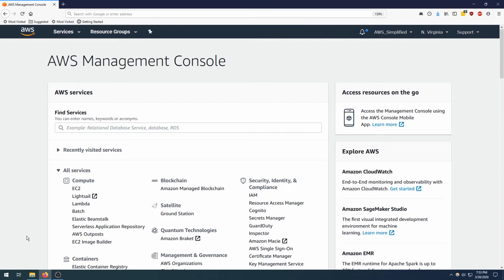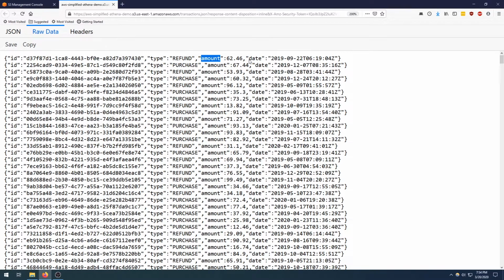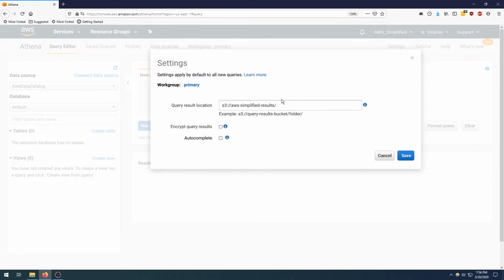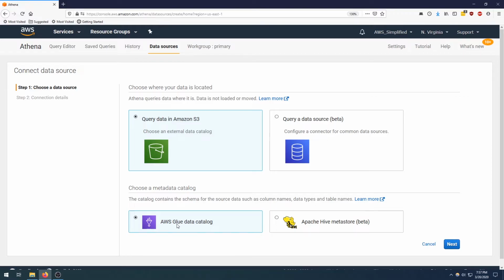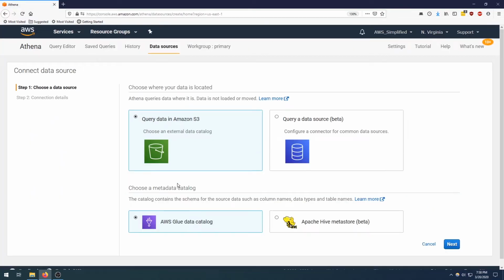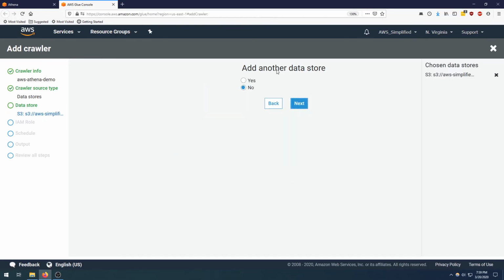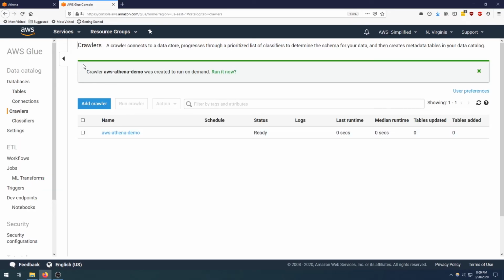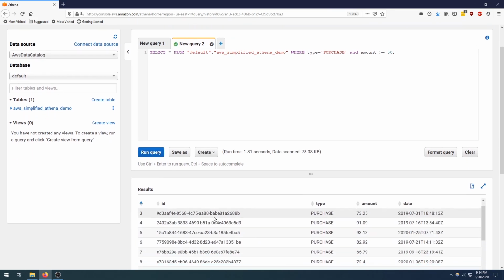How to use SQL to Query S3 files with AWS Athena | Step by Step Tutorial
In this video, I show you how to use AWS Athena to query JSON files located in an s3 bucket. I show you how to set up an Athena Database and Table using AWS Glue's Crawler.

00:16 Introduction to our S3 Dataset
01:57 Specifying an Athena Output Path
02:35 Connecting S3 Data Source to Athena Database
04:08 Using a Glue Crawler to Populate our Database
06:38 Testing our Athena Database with a Simple Query

Working Effectively with Legacy Code